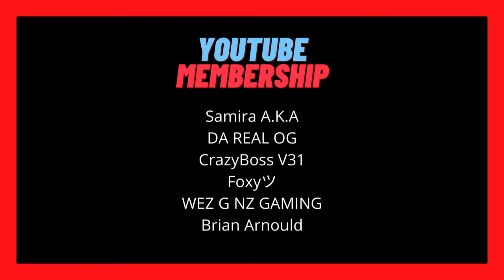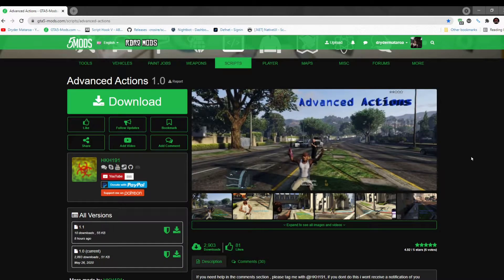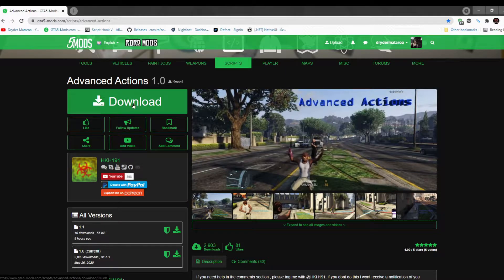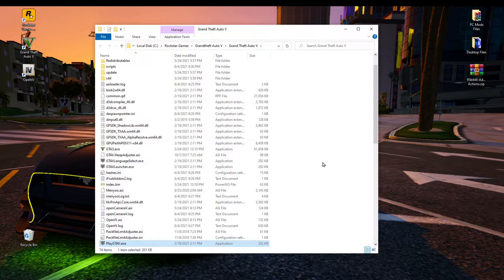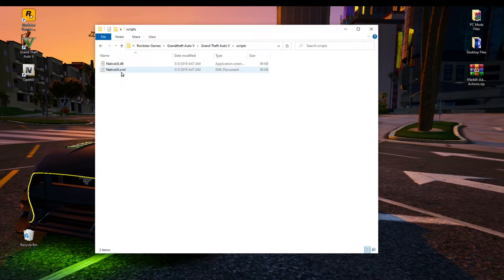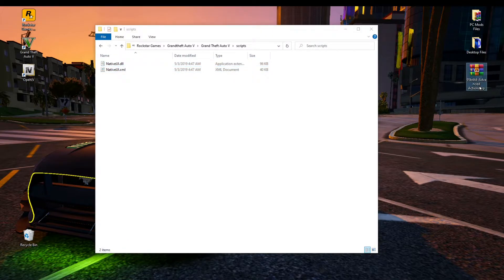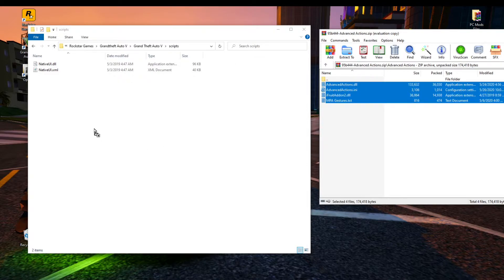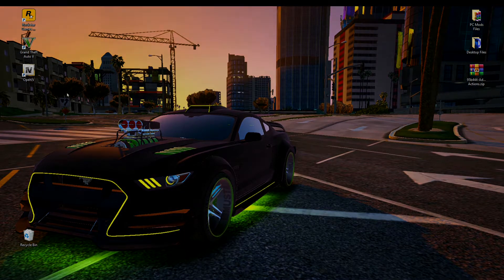PC Modding Tutorials: How To Install The Advanced Actions Mod In SinglePlayer | Script Mods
╔ ஜ۩☢۩ஜ ╗
║ ▓▓▓▓▒▒▒▒░░░░| Open This Description |░░░░▒▒▒▒▓▓▓▓    ║
╚ ஜ۩☢۩ஜ ╝

1: Samira A.K.A - Legendary God Member
2: DA REAL OG - Legendary God Member
3: CrazyBoss V31 - Legendary God Member
4: Foxy - Legendary God Member
5: WEZ G NZ GAMING - Legend Member
6: Brian Arnould - Cheapskates Member

►  Info:
Author Comment
First off this mod is a Expansion of my mod ; Advanced Vehicle Functions
to enable/disable Functions you can either change them via ini or access them through the phone contact

Video Editors:

Producer: Dryder Mataroa
Product Manager: Dryder Mataroa
Graphics/Design: Imovie, ShotCut, Panzoid
Video Creators:

Special Thanks To:

Social Media/Info

✔ Verified Account